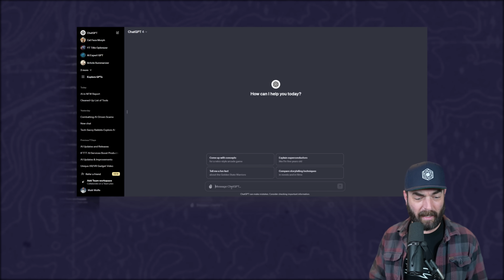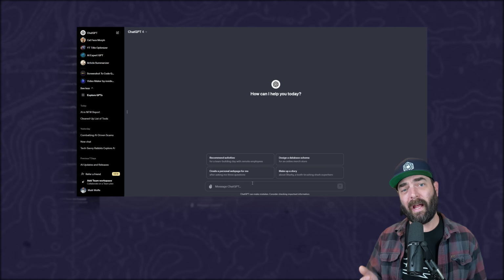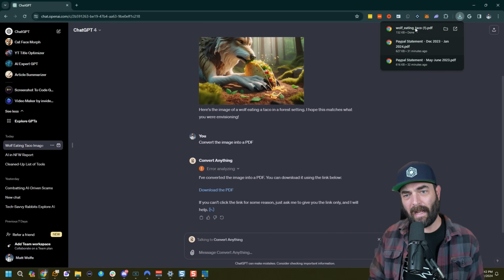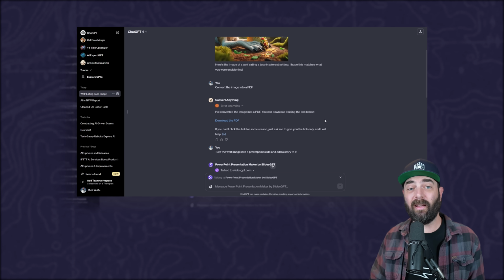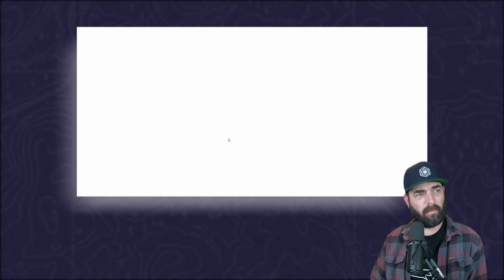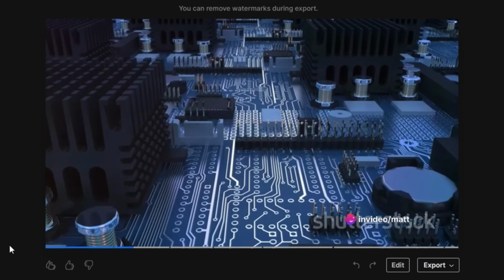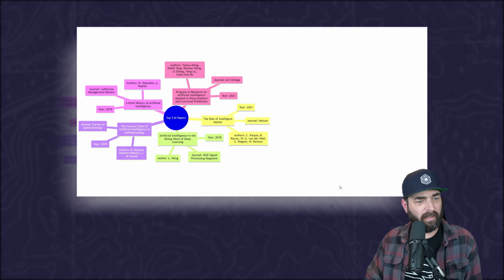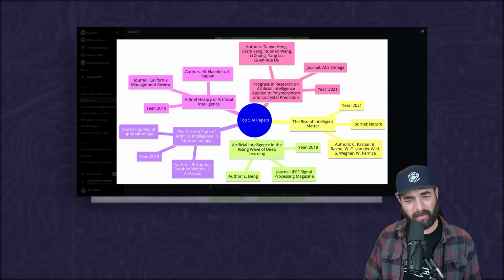This Will Change How You Use ChatGPT Forever!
ChatGPT rolled out a new feature that helps you better leverage custom GPTs. Check it out!